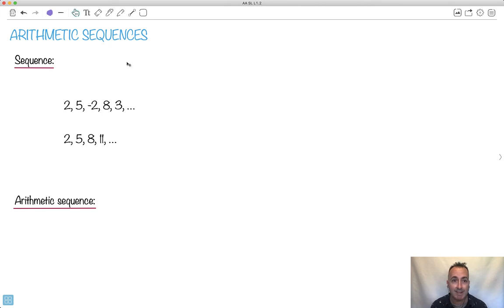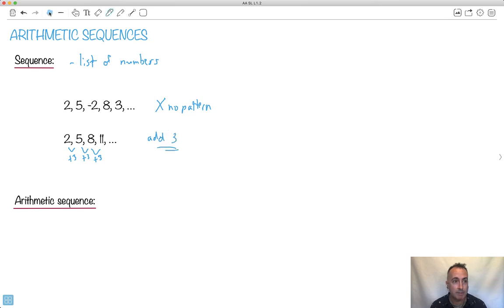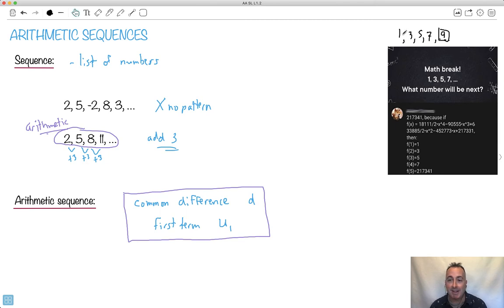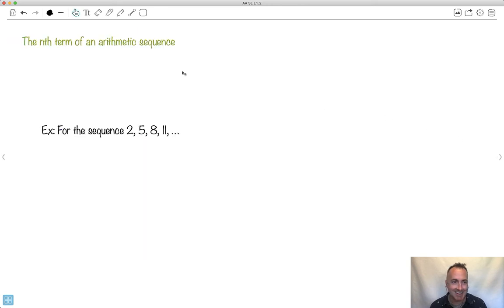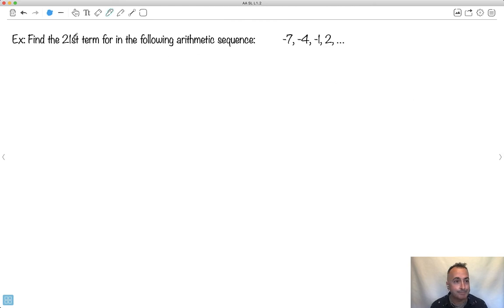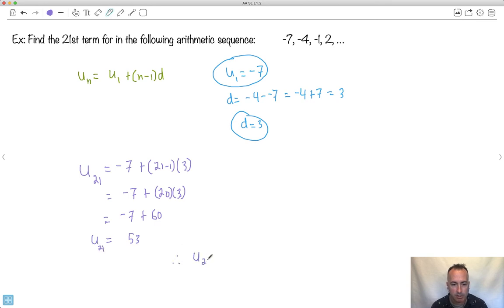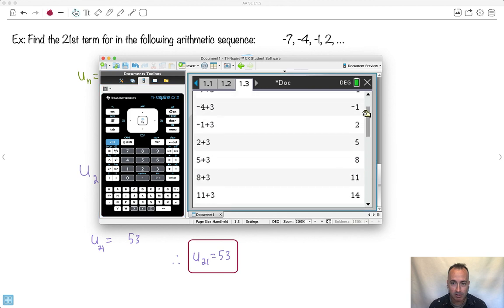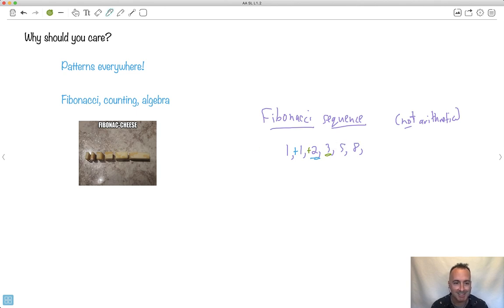Arithmetic sequences [IB Maths AA SL/HL]